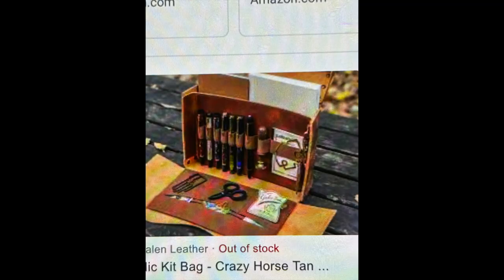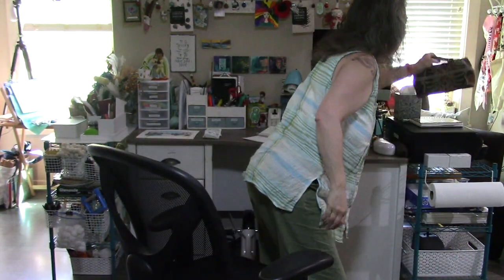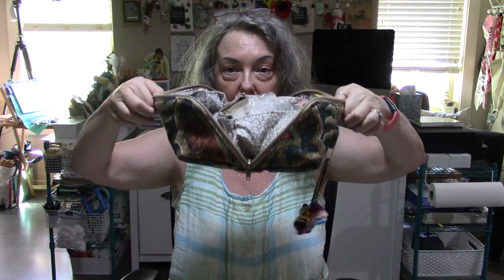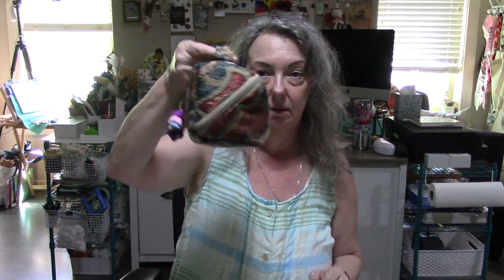Artists Custom Bag